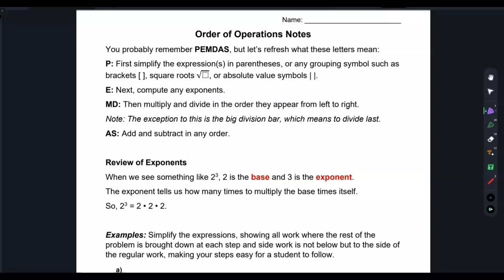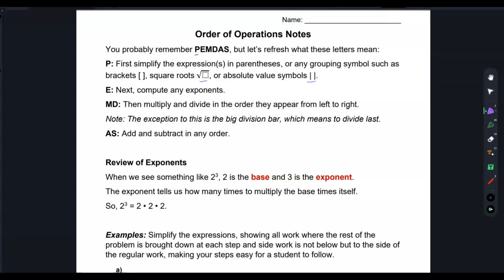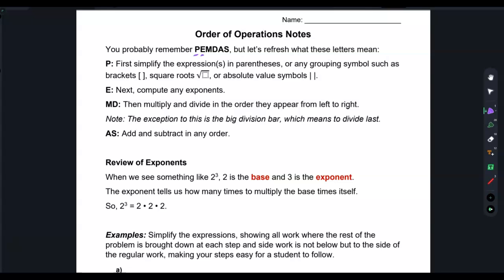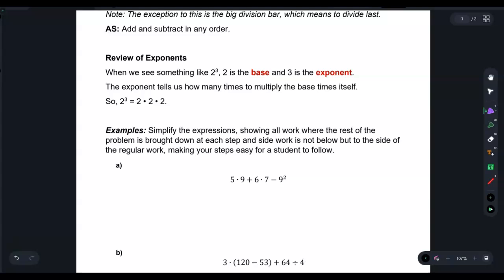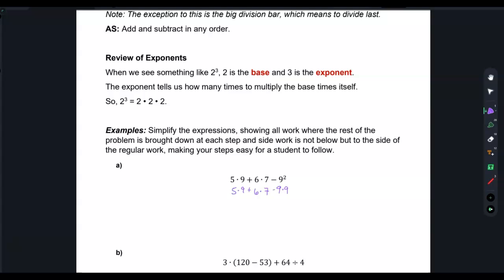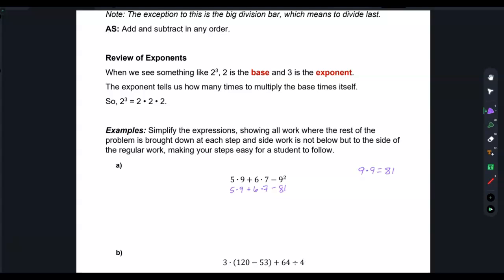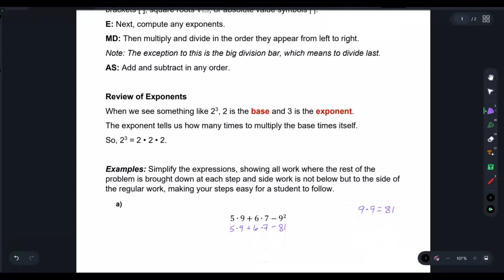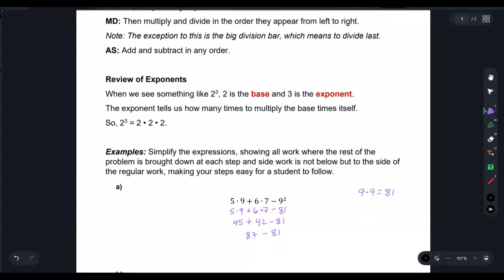Order of Operations Example a